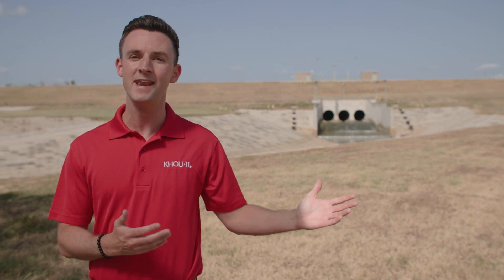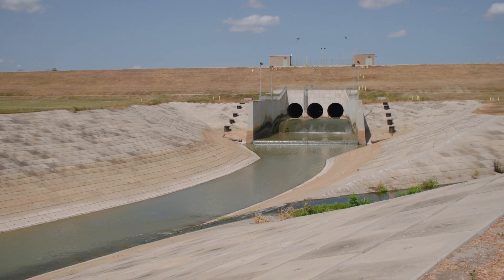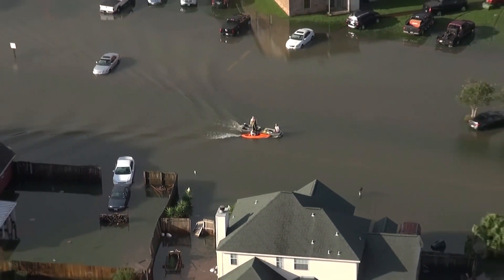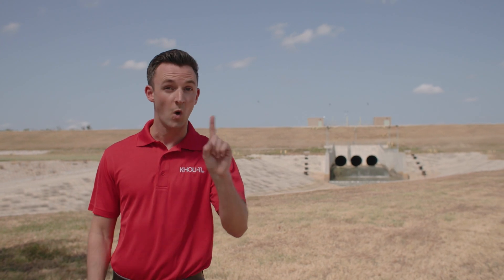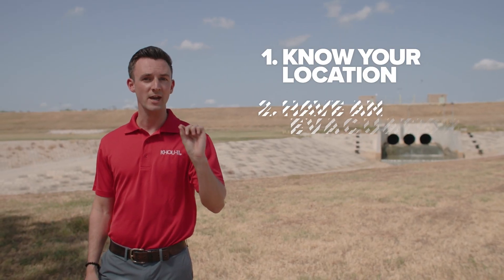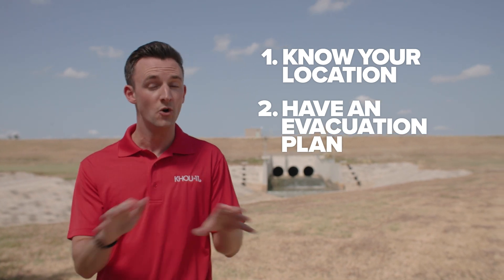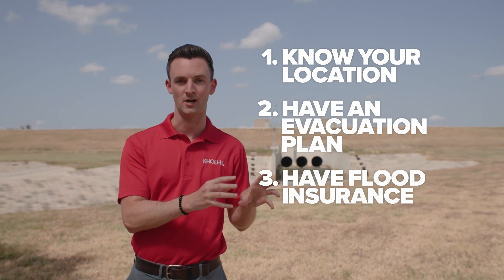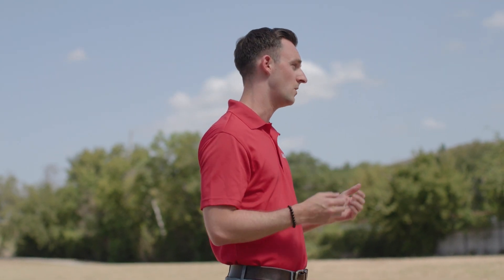Hurricane season: What to know about inland flooding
Meteorologist Pat Cavlin expains how Southeast Texas is equipped to deal with flooding that comes with hurricanes.